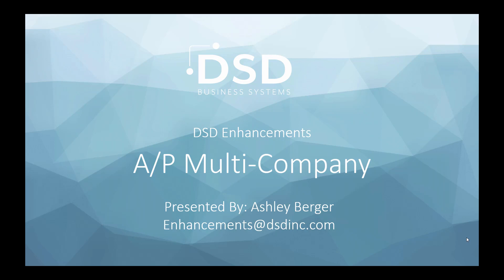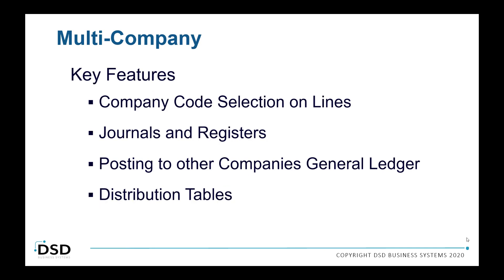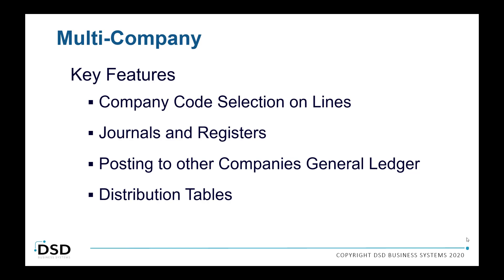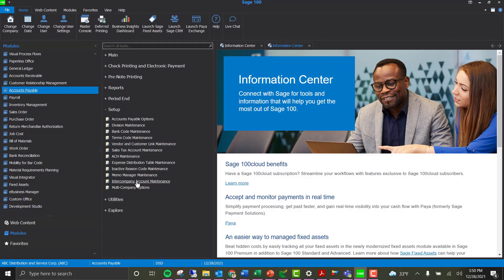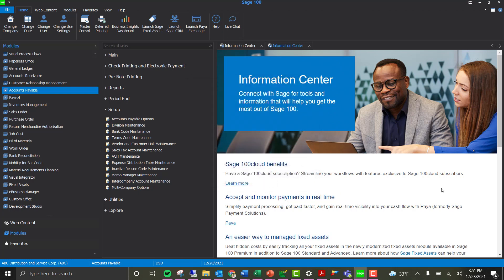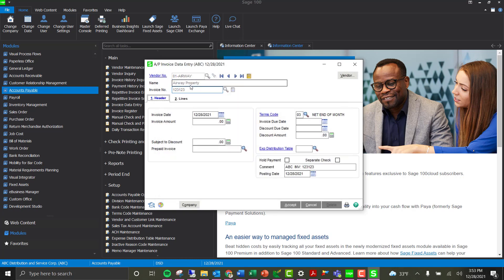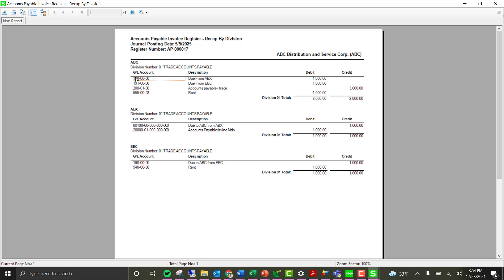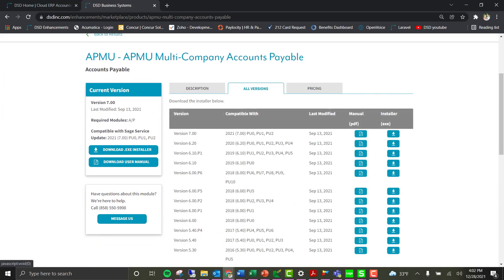Sage 100 DSD Enhancement APMU - Multi-Company Accounts Payable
A light overview demo of the DSD Sage 100 Enhancement APMU - Multi-Company Accounts Payable